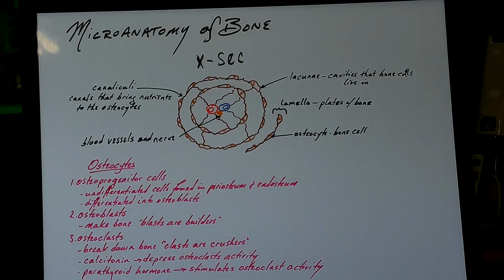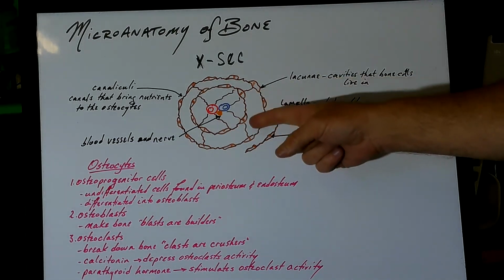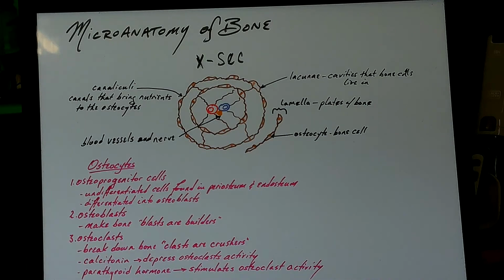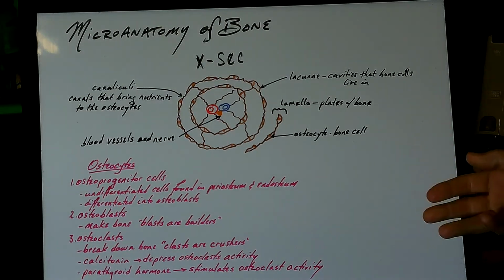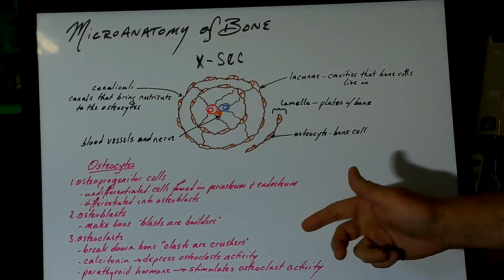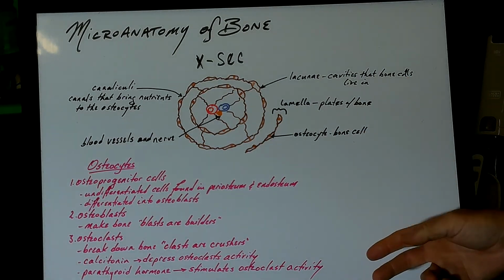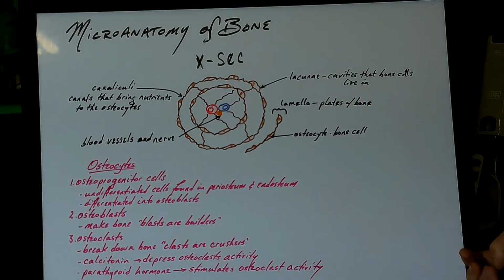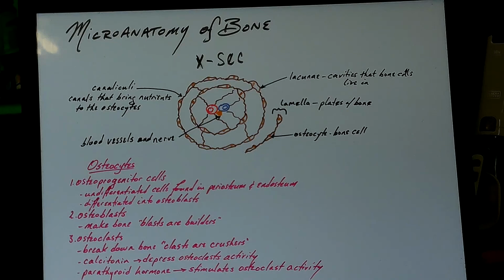2 Bone microanatomy